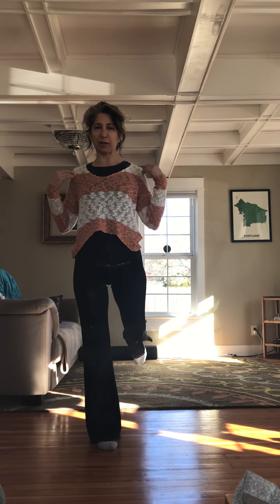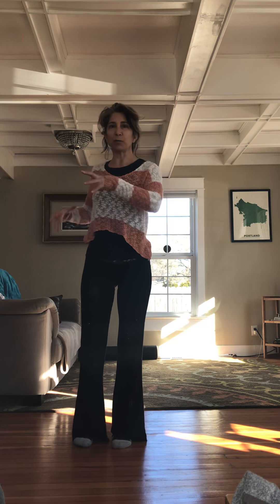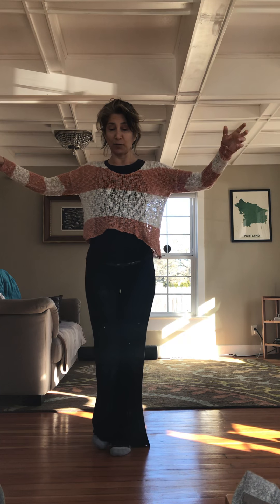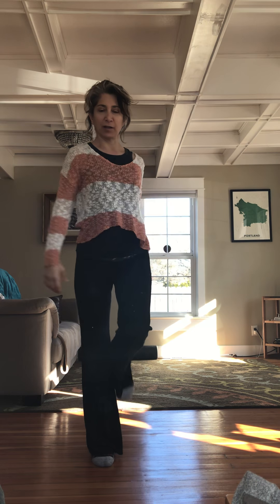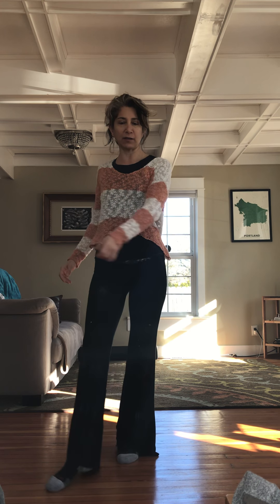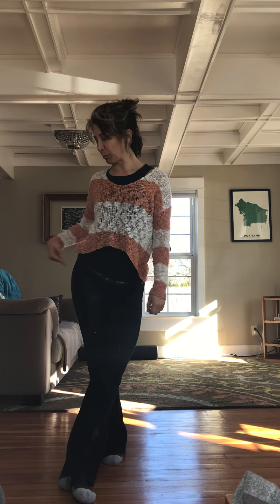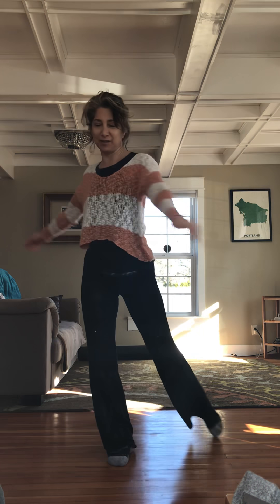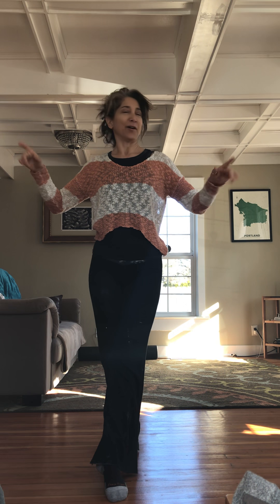Flow tonic Tango figure 8 practice.